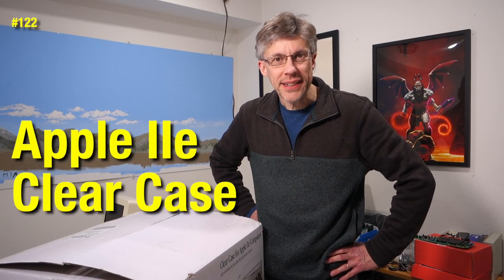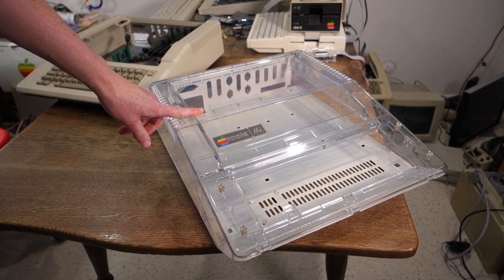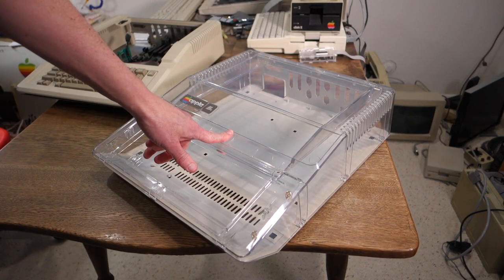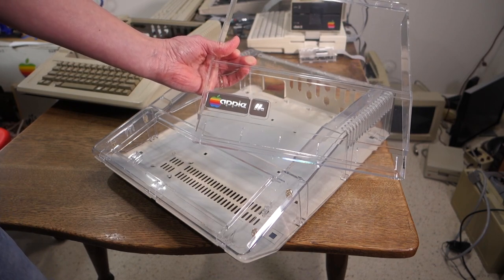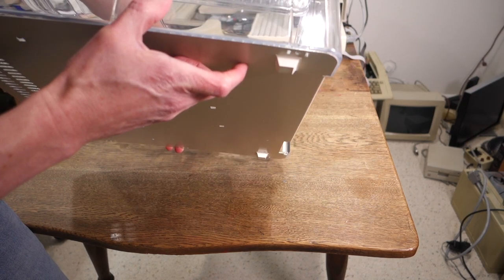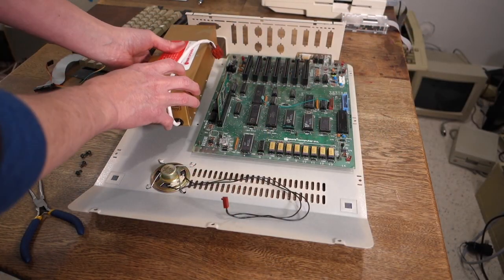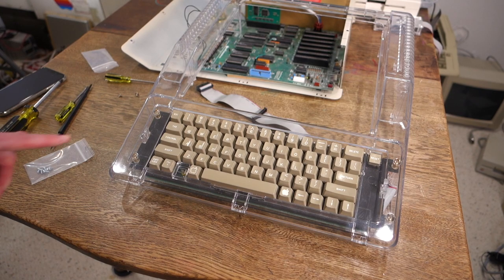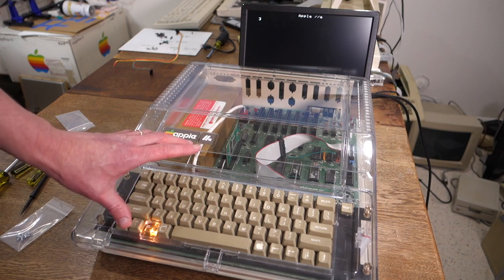#122: Apple IIe Clear Case from MacEffects!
My Apple IIe clear case arrived today - let's try it out!